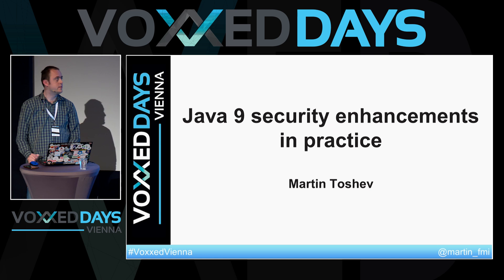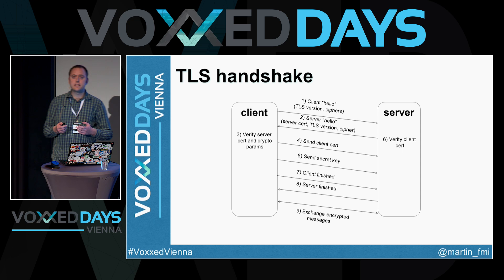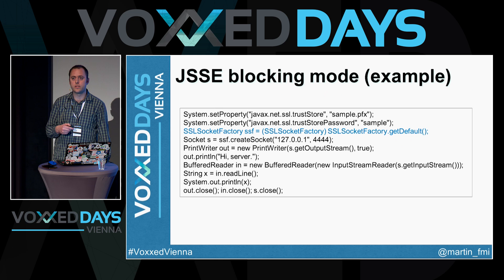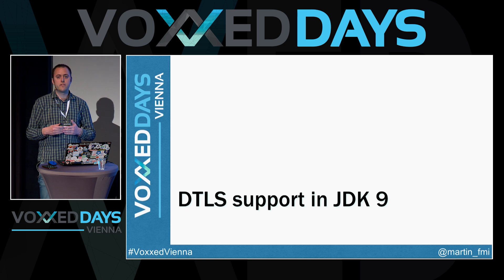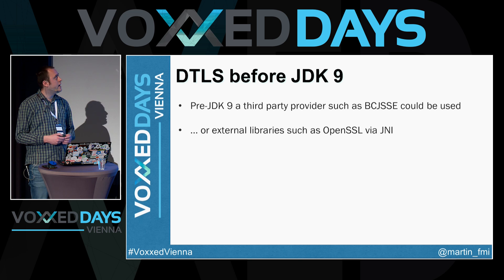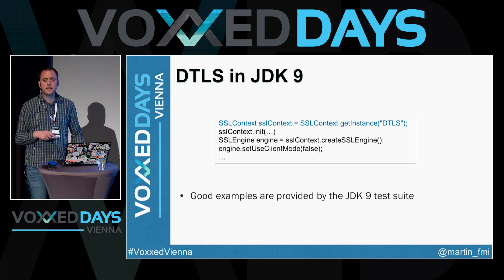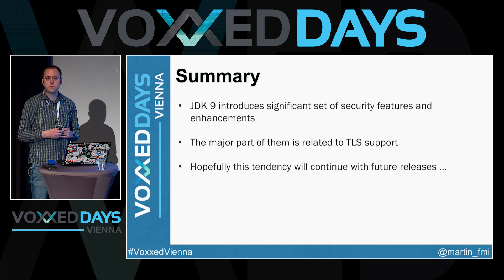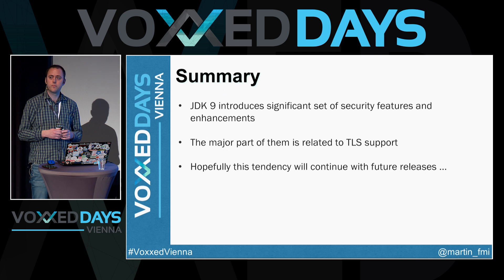Java 9 security enhancements in practice by Martin Toshev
Apart from cool new features like the Java module system, a new process API and a brand new Java shell Java 9 also brings a lot of cool new security enhancements. These include DTLS (Datagram Transport Layer Security), extensions to the TLS negotiation, OCSP stapling stores and others. These may sound a bit specific at first and one may ask: what are their practical applications ? In this session we will demonstrate all those new features in a series of examples with some gory details.